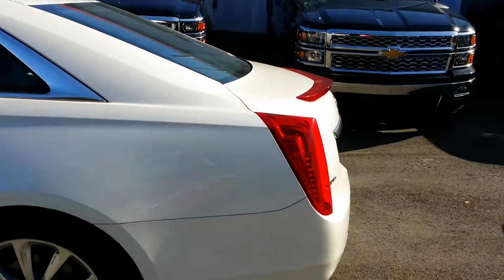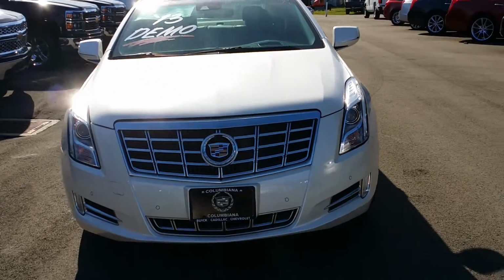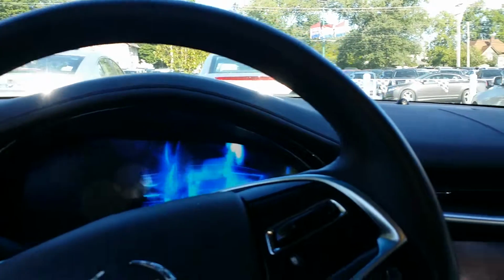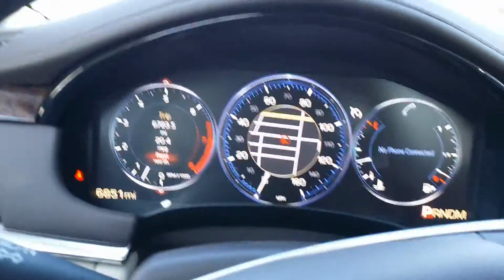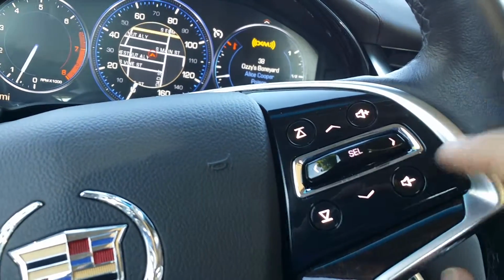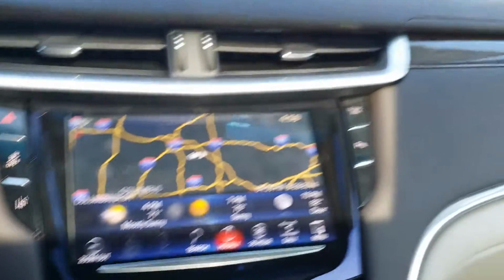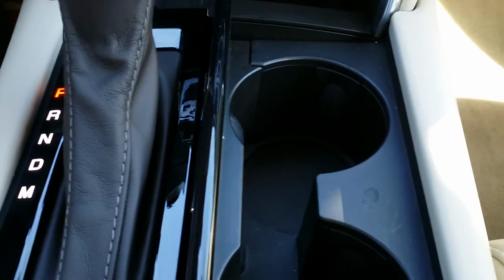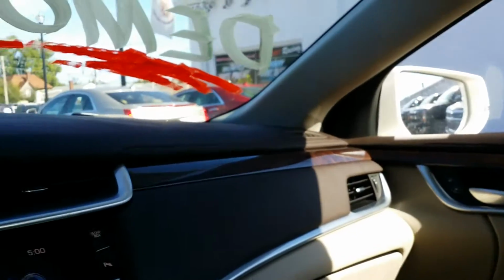Cadillac XTS for Larry by Wayne Ulery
Cadillac XTS by Wayne Ulery Stop to see more.